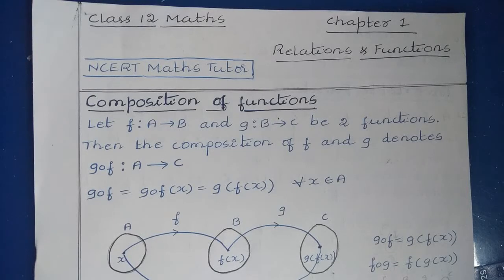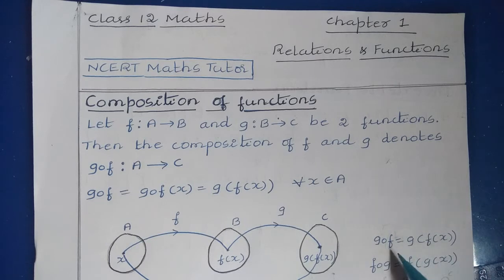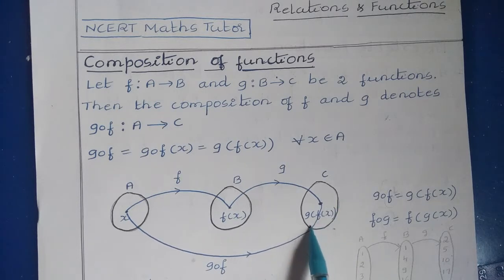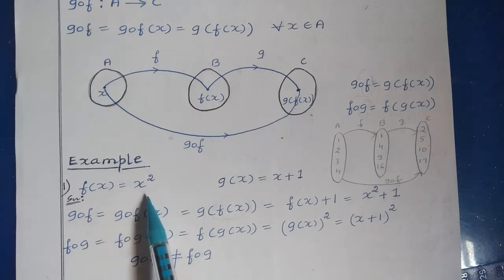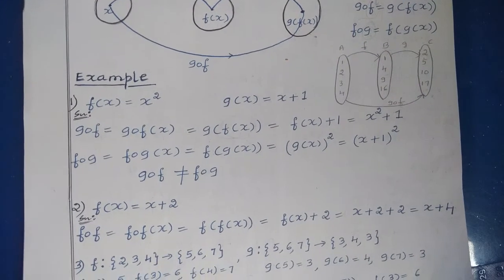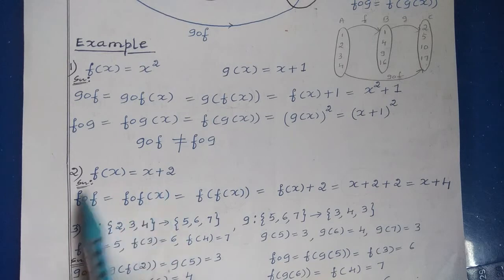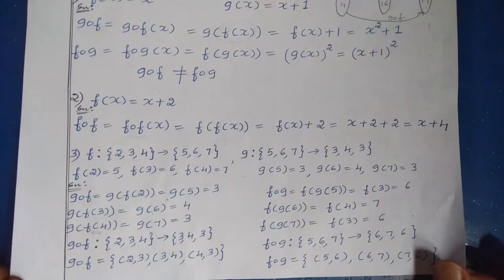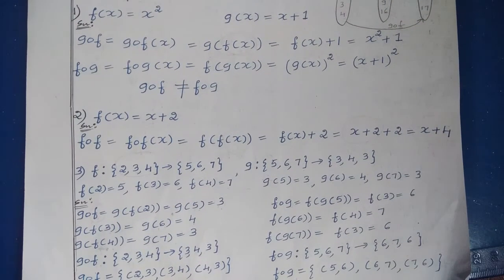10.Class 12 maths/Chapter 1 Relations and Functions/ Composition of Functions English/2nd puc maths